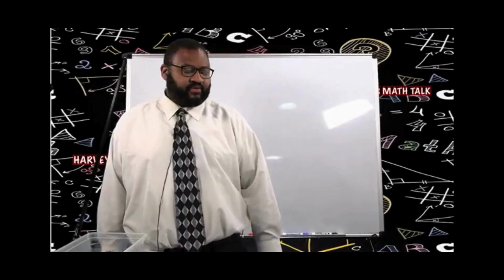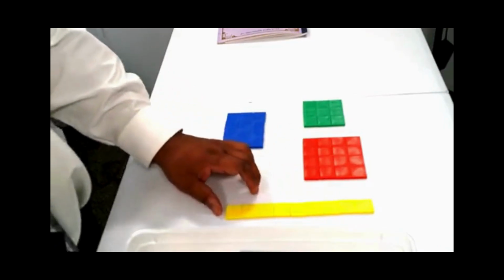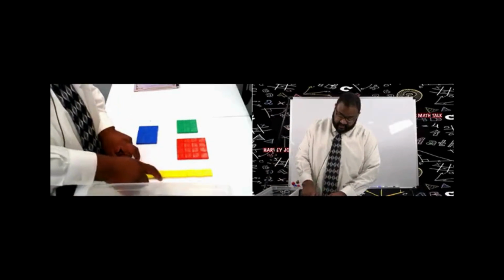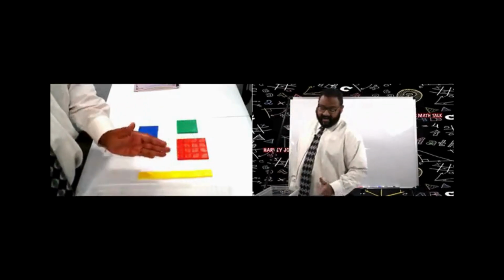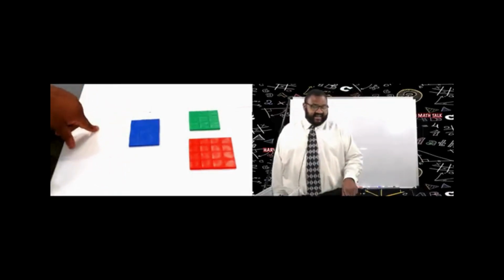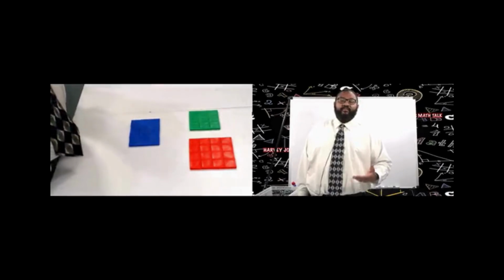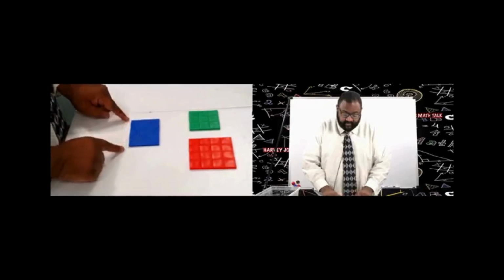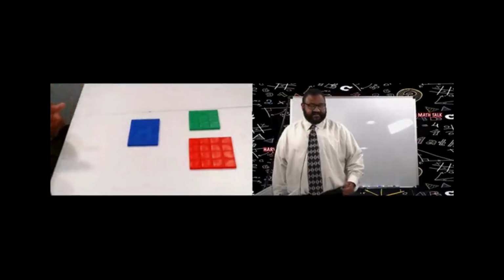Math Noise with Reginald Original AREA and Perimeter using square tiles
Reginald Original shows area and perimeter using square tiles and samples from the Book Sir Cumference and the Isle of Immeter